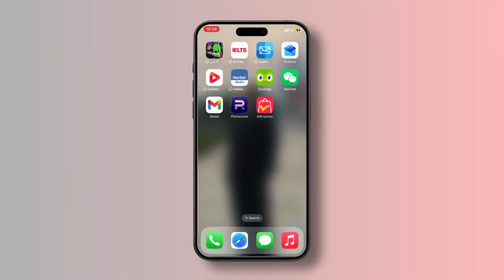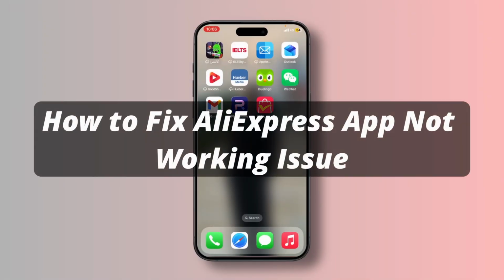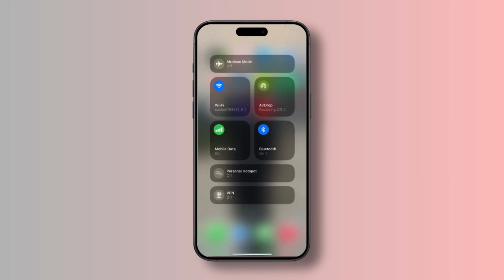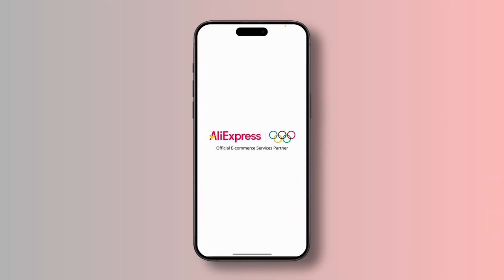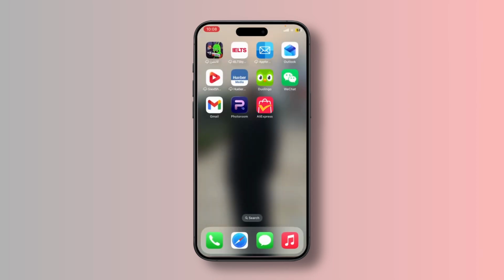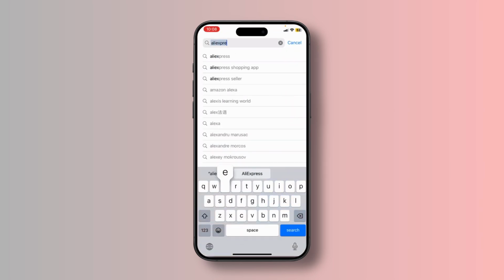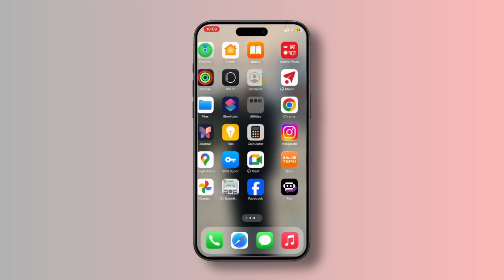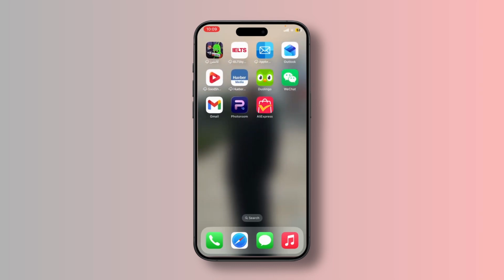How to Fix AliExpress App Not Working Issue 2026?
Learn how to fix the AliExpress app not working issue with this simple step-by-step guide. This video explains common reasons why the AliExpress app may stop working, such as app crashes, loading problems, network issues, or outdated app versions. You’ll see easy solutions to get the app working properly again so you can browse products, place orders, and track deliveries without interruptions.